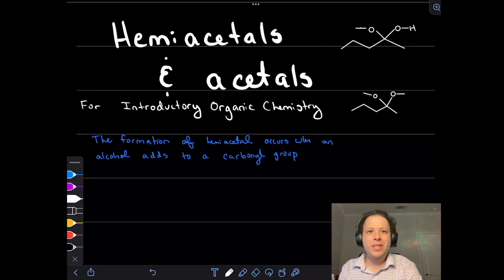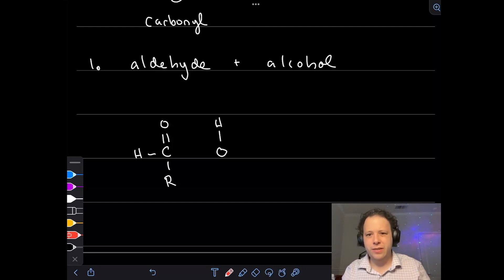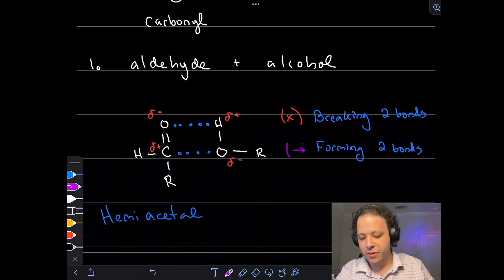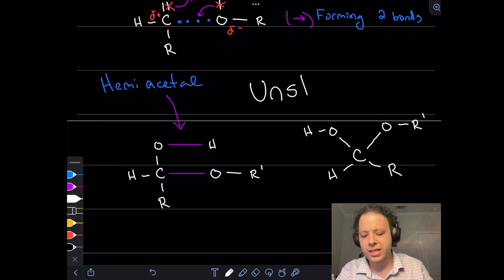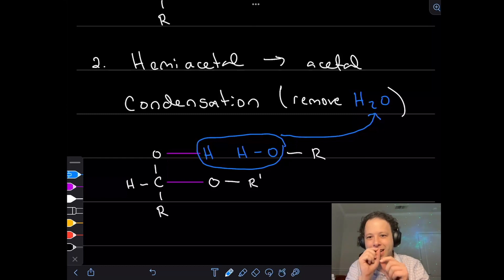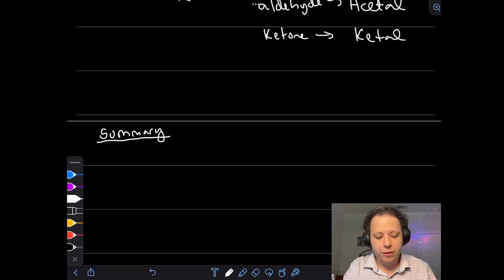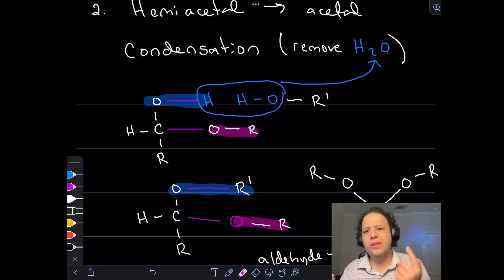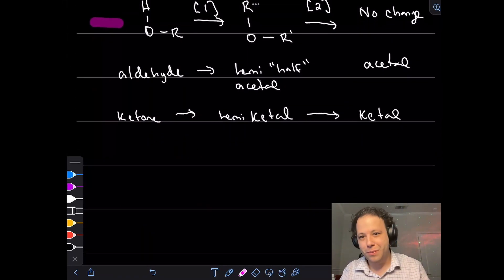Formation of Hemiacetals and acetals (Introductory Organic Chemistry)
Introductory Organic Chemistry for Community College and Health Science majors going over the formation of hemiacetals and acetals. Covers the reaction steps when one or two alcohol molecules add to a carbonyl group of an aldehyde or ketone.

Topics:

0:00 Introduction to the Reaction
0:32 Step 1: Starts with Carbonyl and Alcohol
3:00 Step 2: Break 2 Bonds Form 2 Bonds
04:20 Step 3: Creates Hemiacetal
05:35 Step 4: Condensation Reaction to Acetal
08:00 Review and Conclusion
10:50 Final tips (Acetal or Ketal)